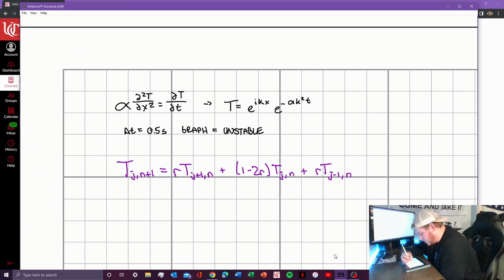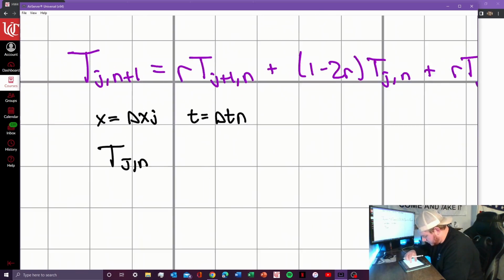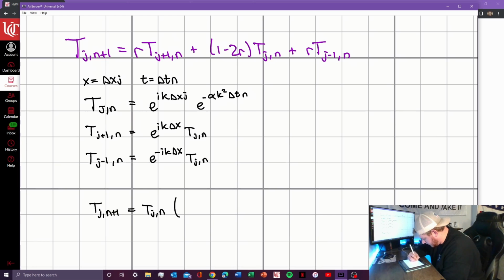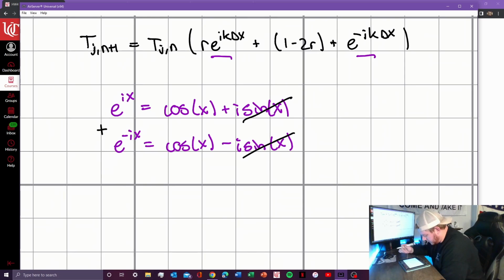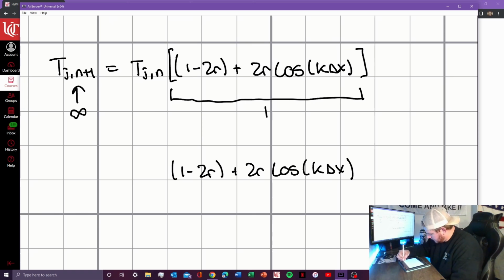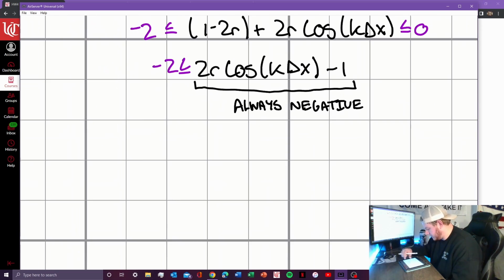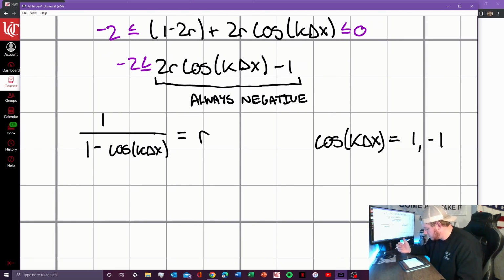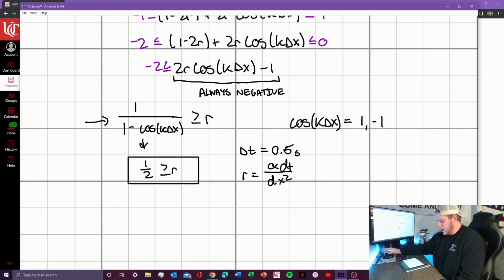Transport 1 HW 4 Part 3